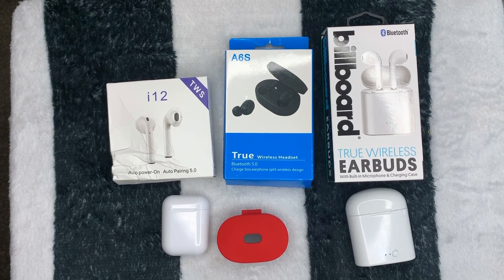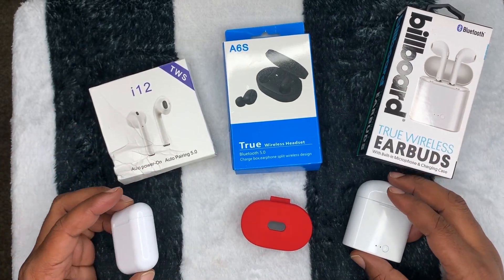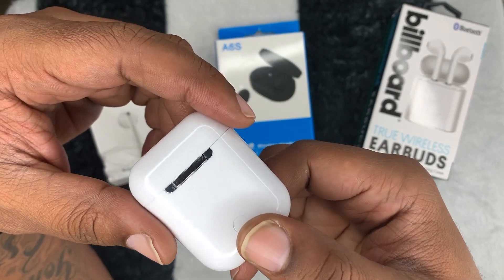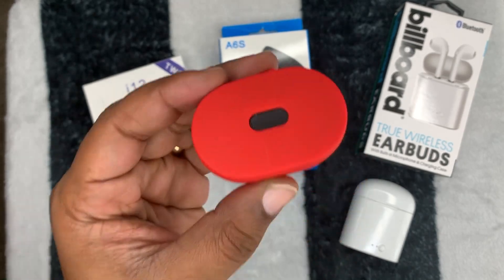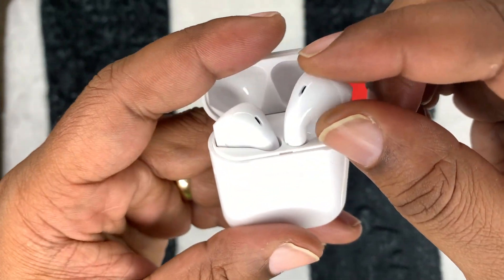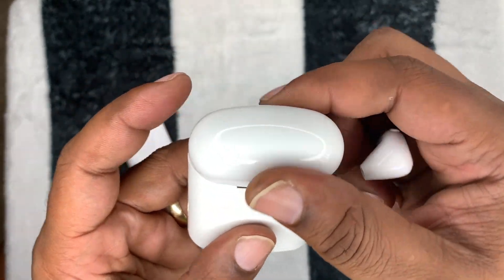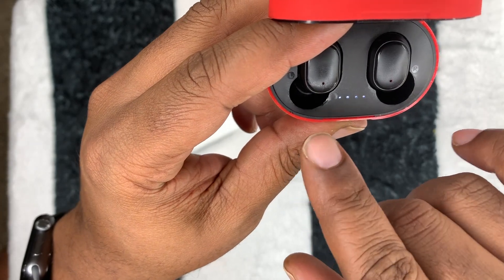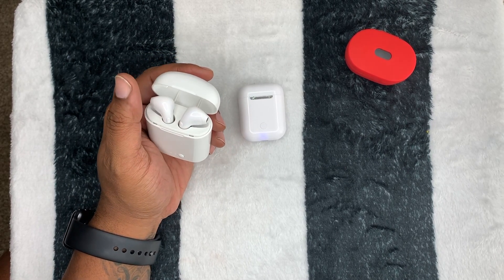AirPods knock offs Billboard, i12, A6S True Wireless Headset's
Did you get one of these AirPods knock off for Christmas? SoundMat SoundMate, Sound+ are all similar brands made under the "True Wireless" (TWS) Brand. Watch before you buy.